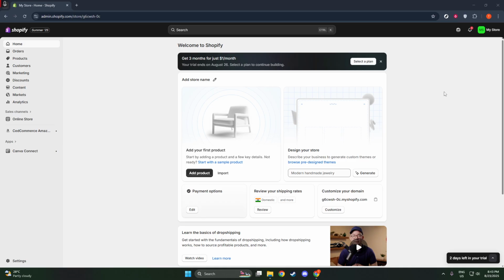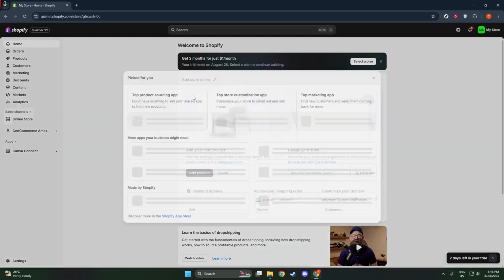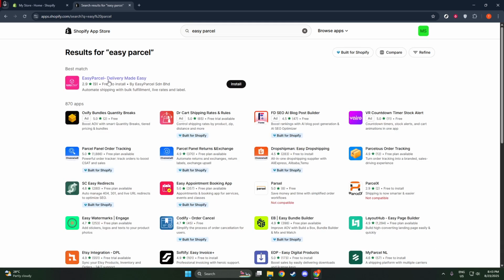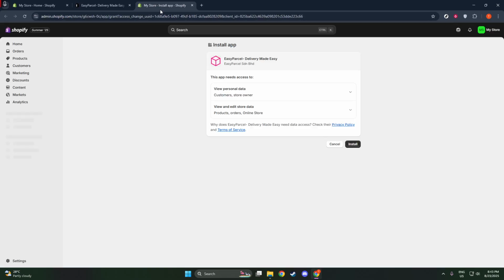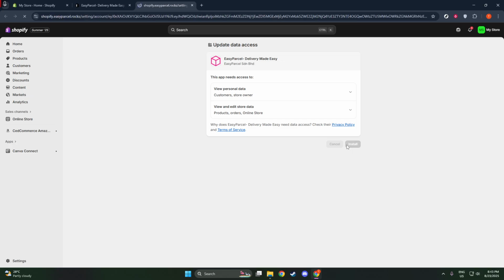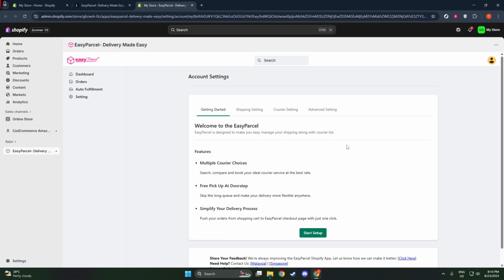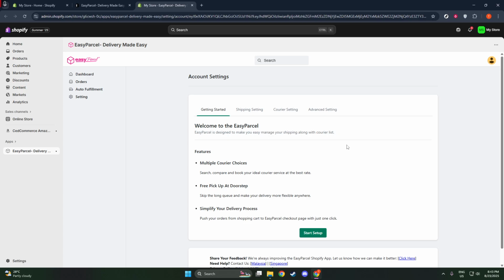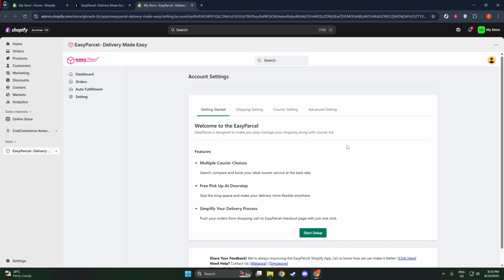How to Integrate Easyparcel with Shopify [2026 Full Guide]